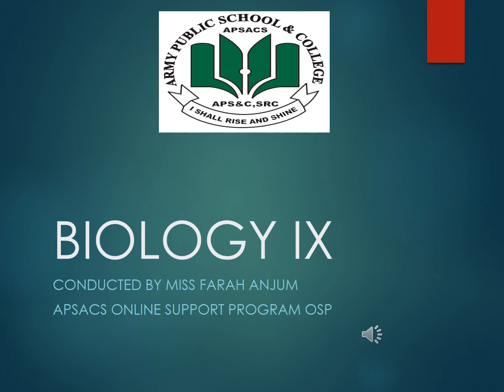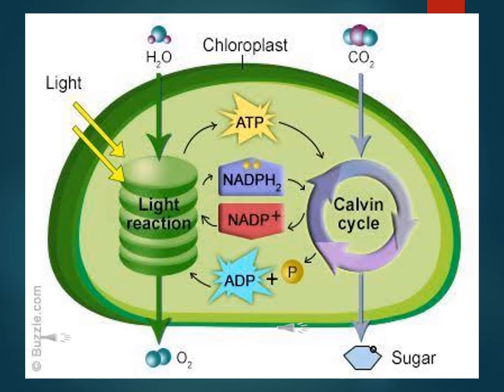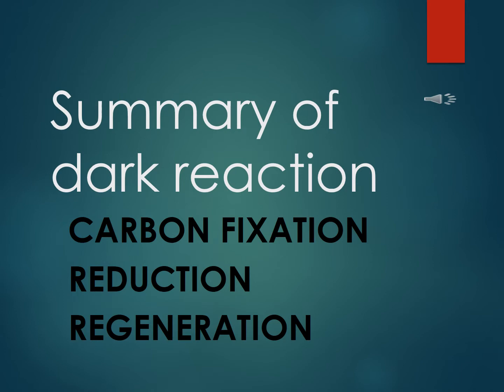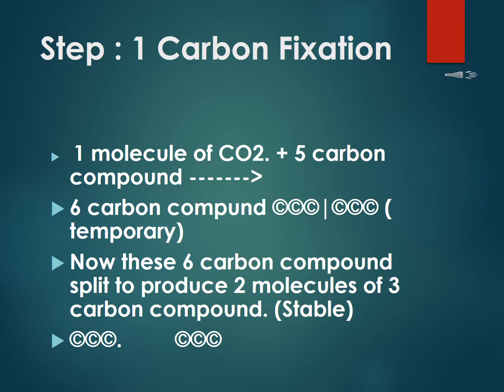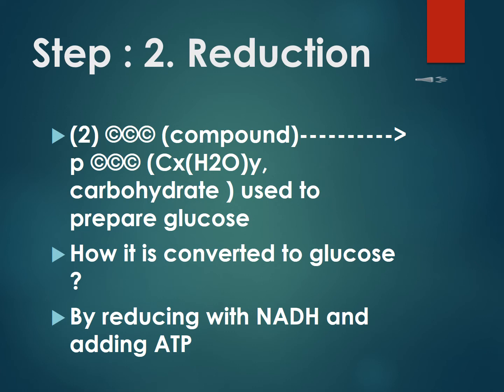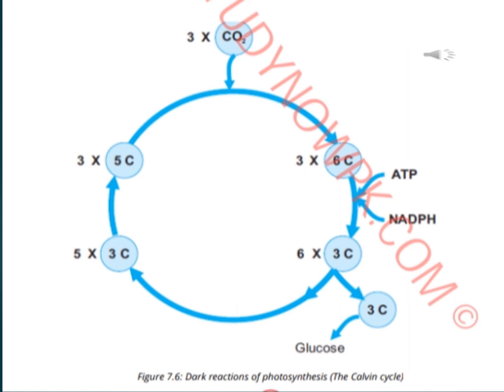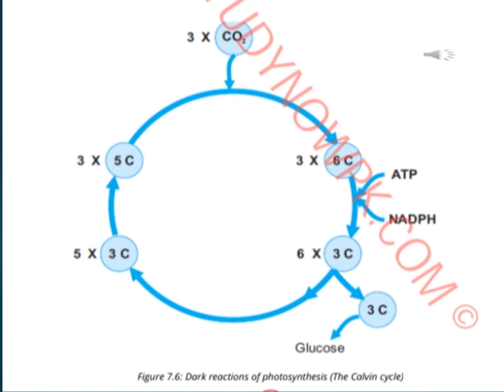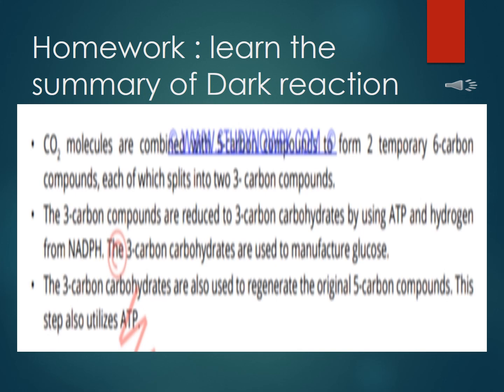Wk 7 Bio 3